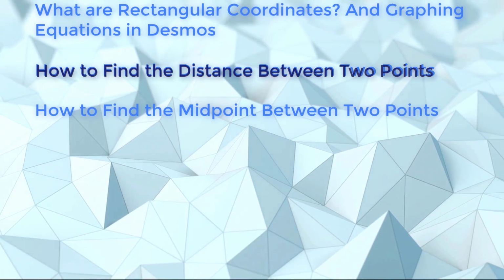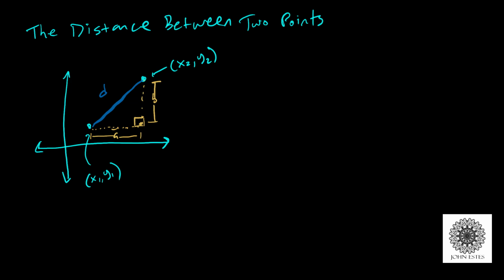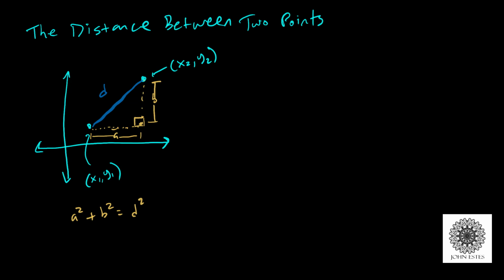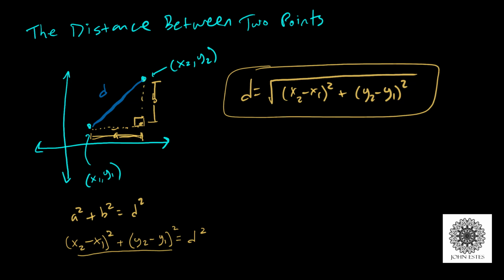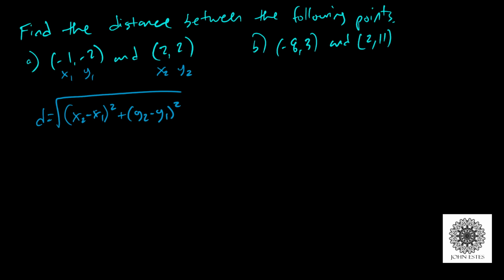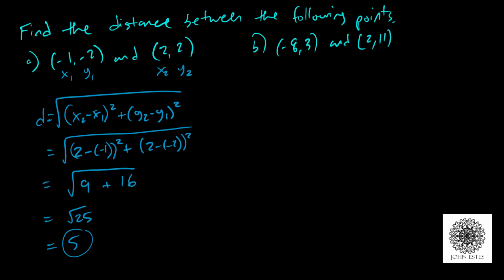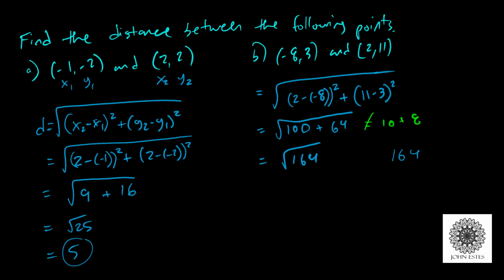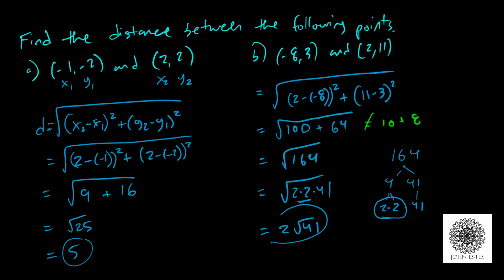How to Find the Distance Between Points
How far apart are two points in the plane? Let me show you how to find that out using the Distance Formula.

00:02 - Explaining the Distance Formula
02:16 - Example 1 (a)
03:21 - Example 1 (b)